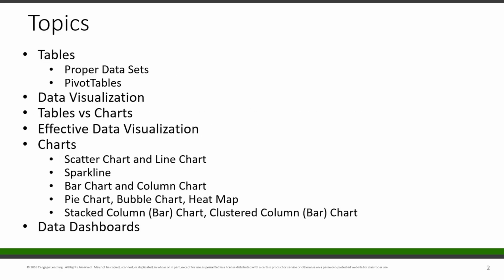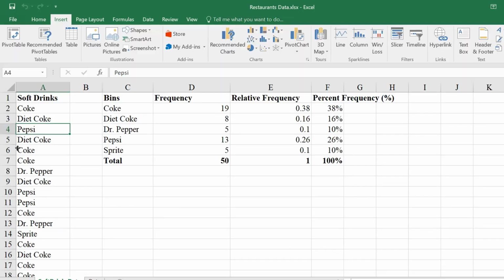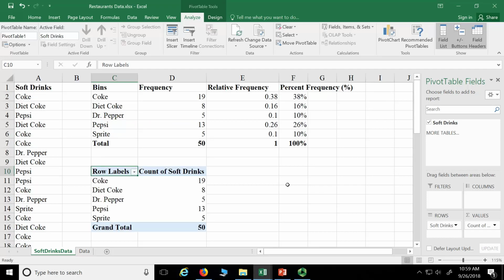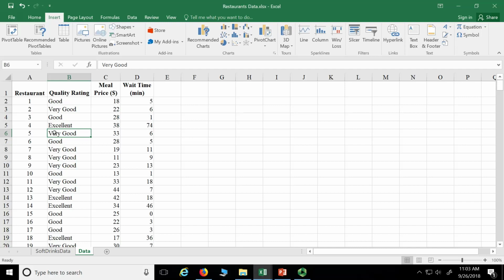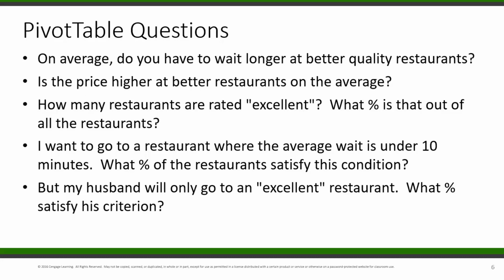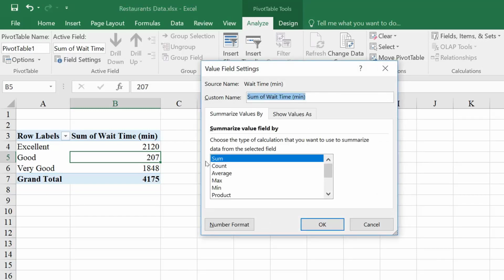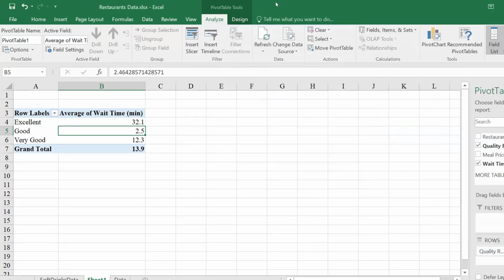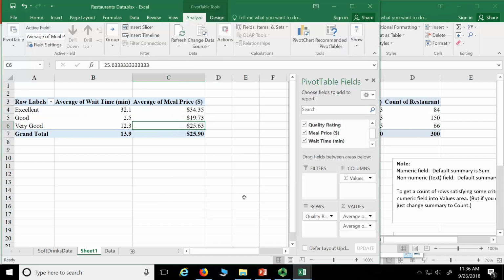PIvotTable1a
00:00 Introduction
02:45  Soft Drinks Example
09:54  Restaurants Example Start
14:34 Ave wait time & Meal Price breakdown by Quality